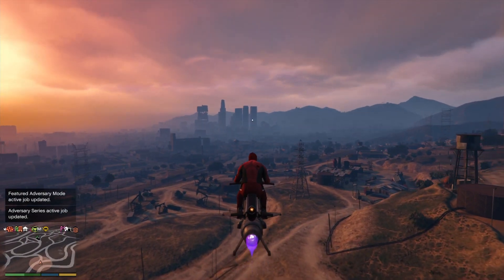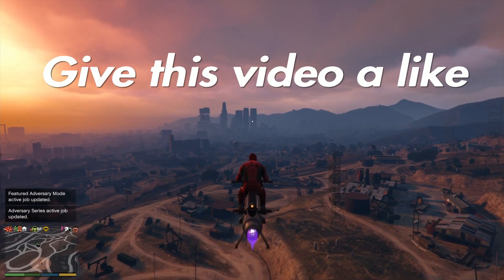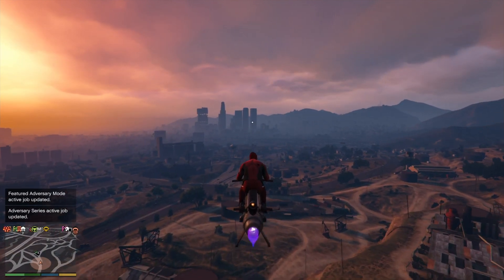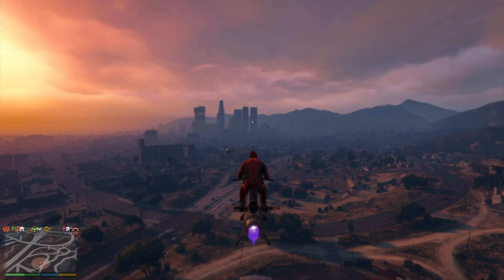GTA 5 ONLINE NEW OPPRESSOR MK2 SUPER SPEED GLITCH!